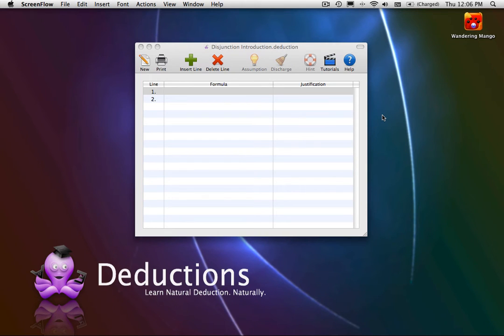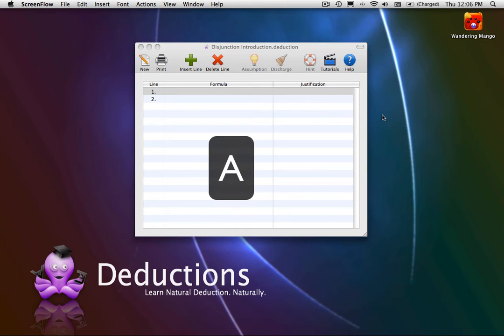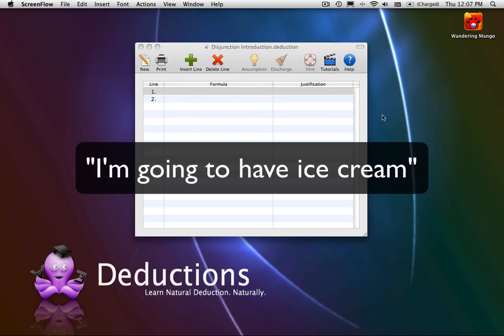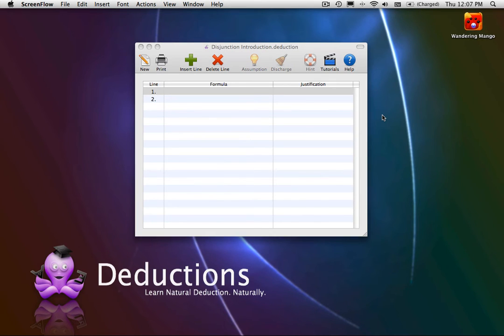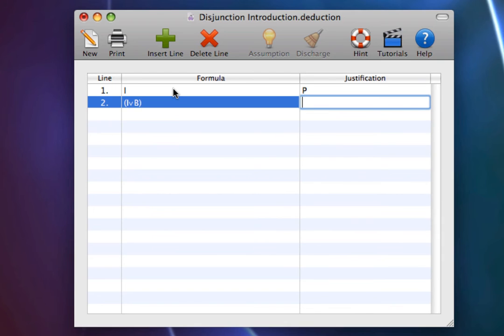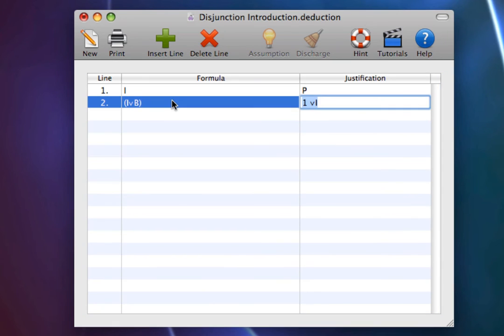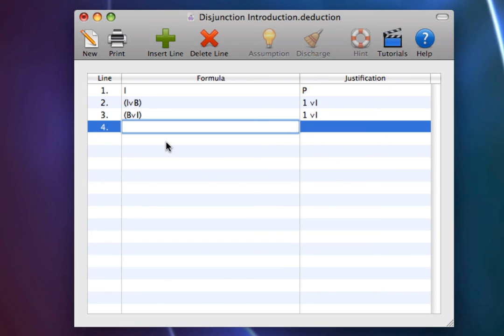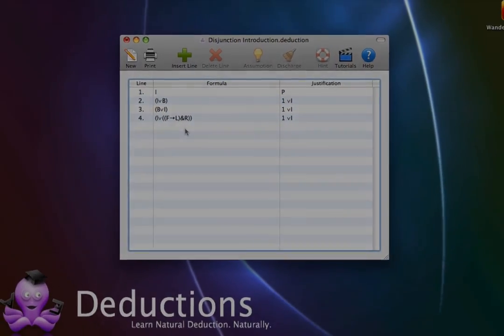Natural Deduction: Disjunction Introduction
Program: Deductions by Wandering Mango Tutorial on Disjunction Introduction using Deductions.  This tutorial is a short introduction to the disjunction introduction rule in formal logic.  It appeals to a natural-language argument about ice cream to illustrate the point, and gives several example inferences.